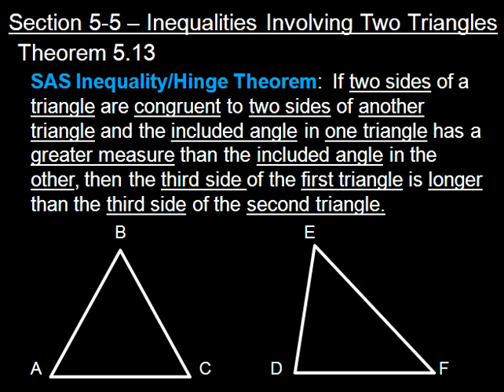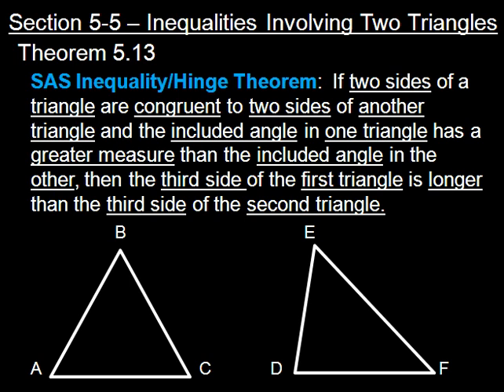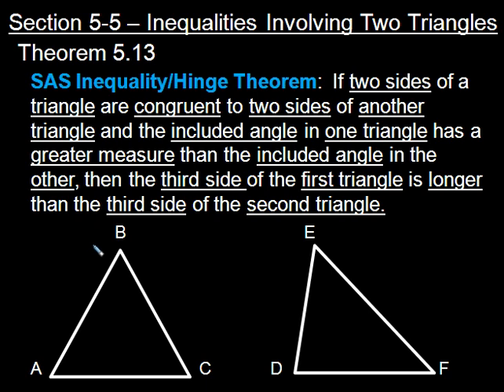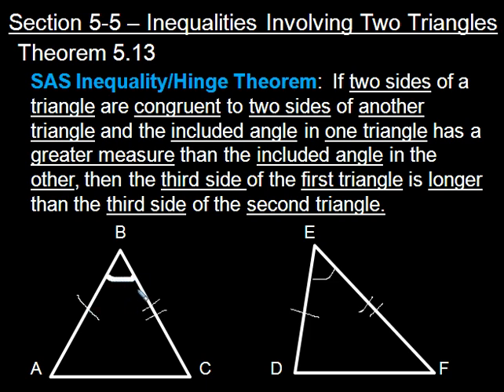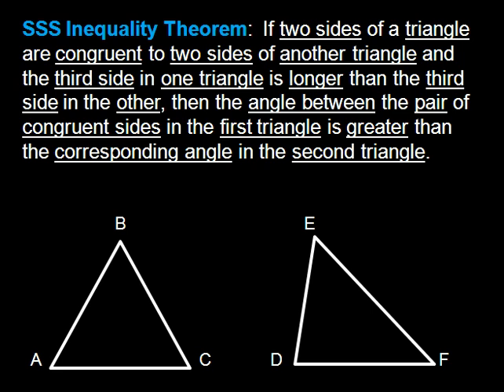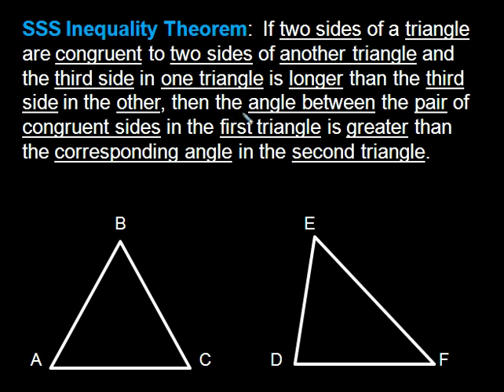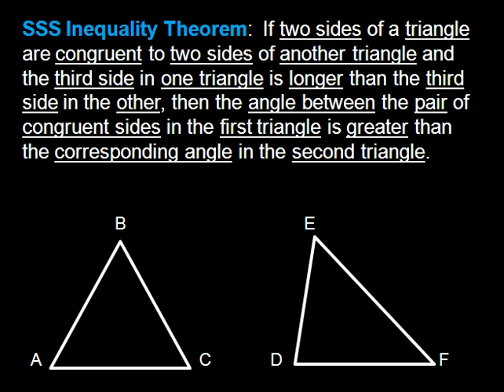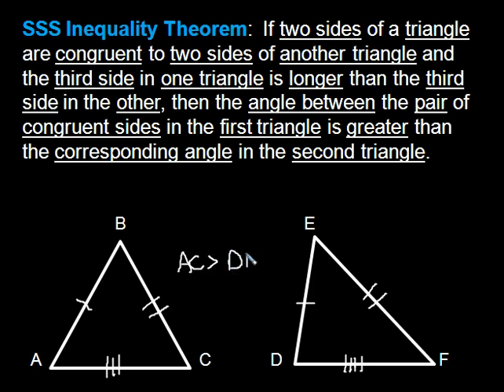SAS Inequality (or Hinge) Theorem